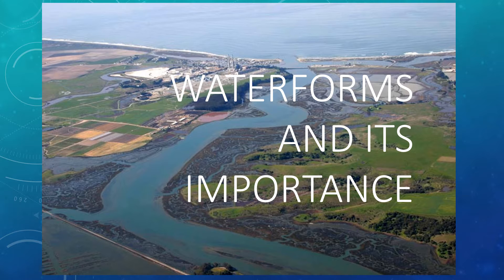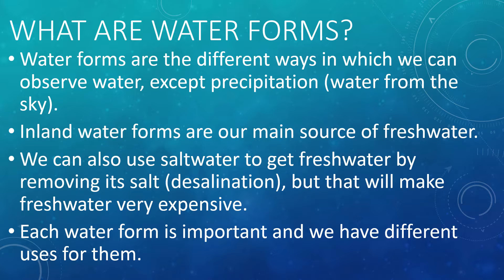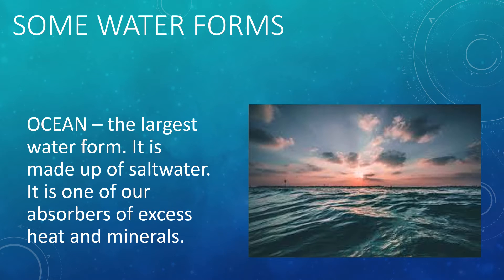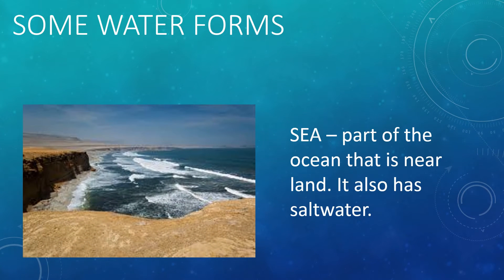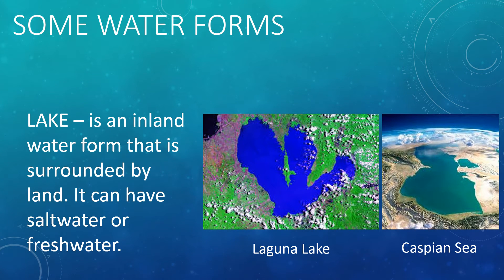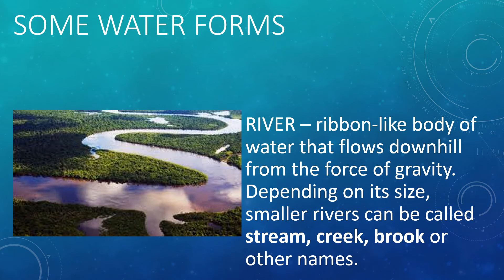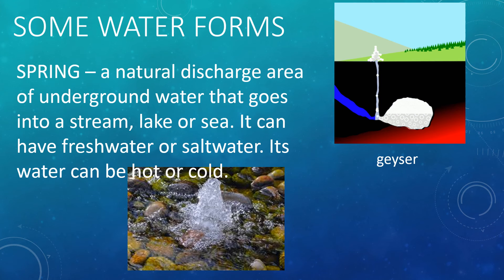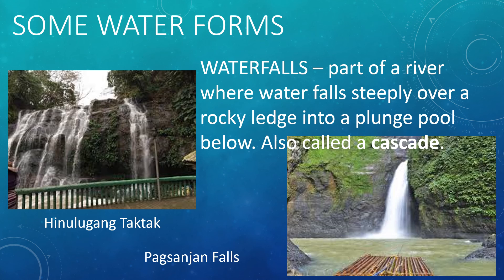Water Forms and Its Importance